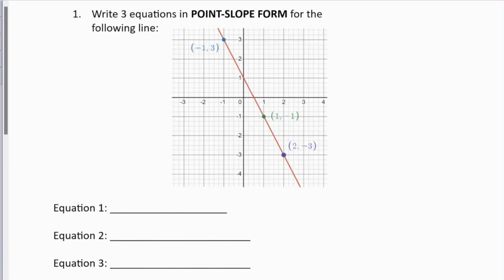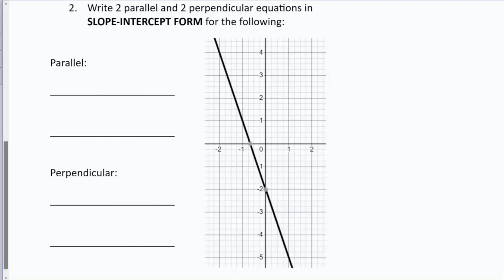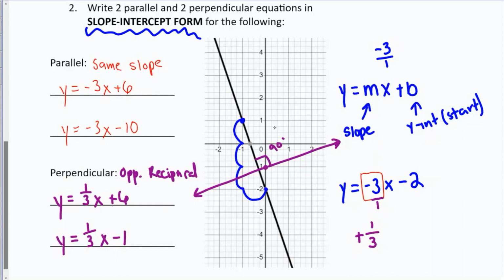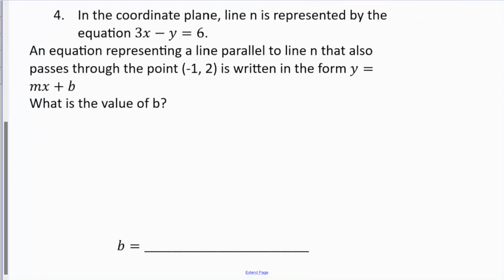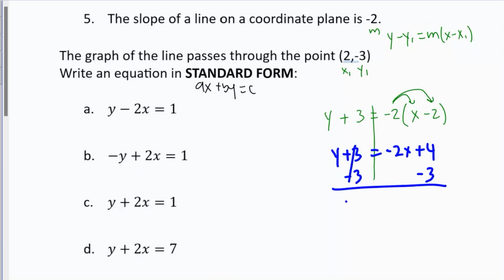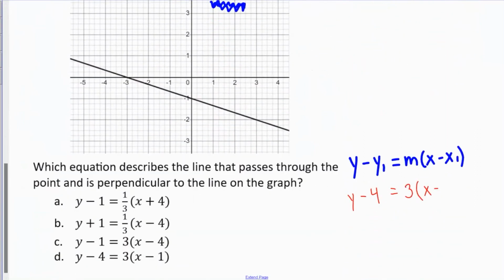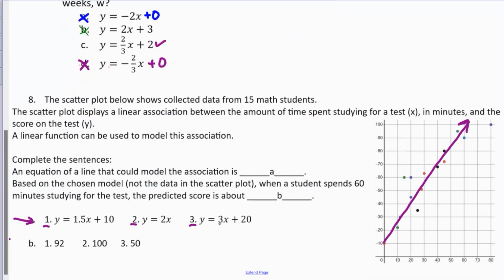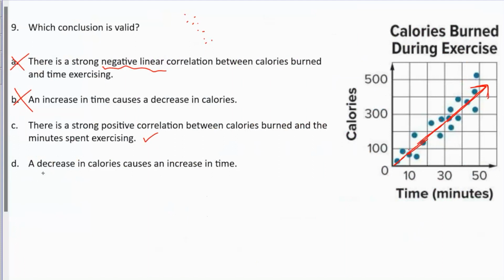Module 4 Test Review